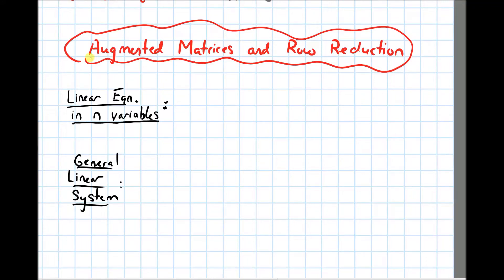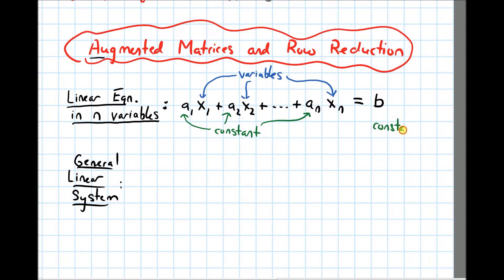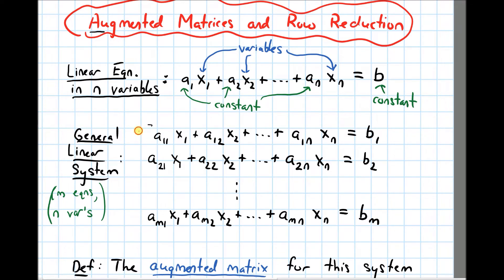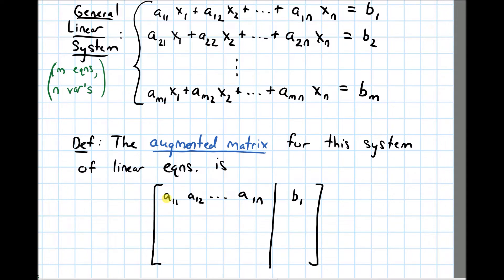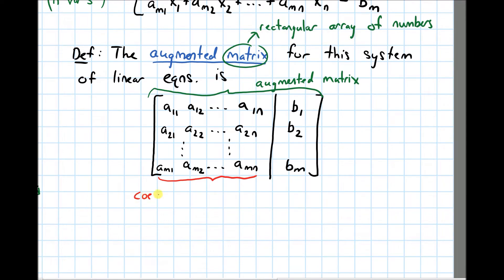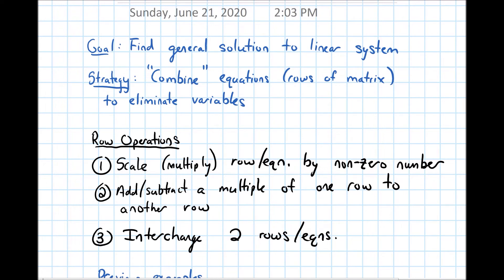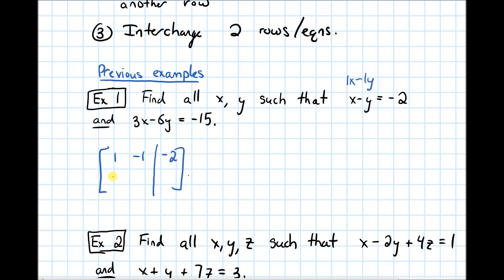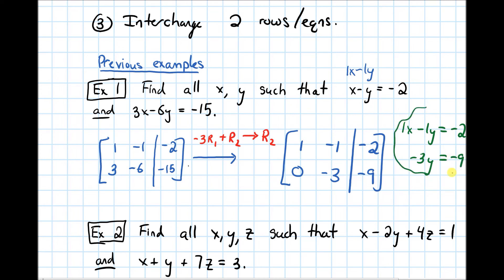1.1 Linear Equations--Augmented Matrices (Video 3)